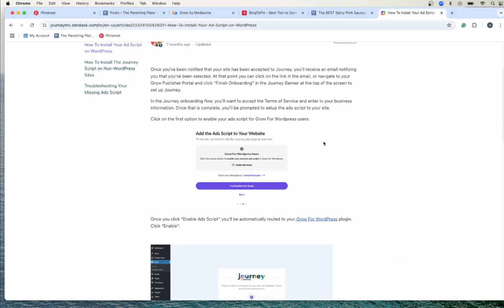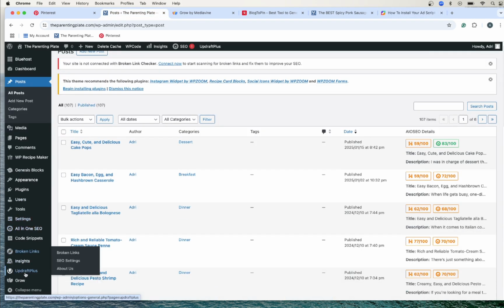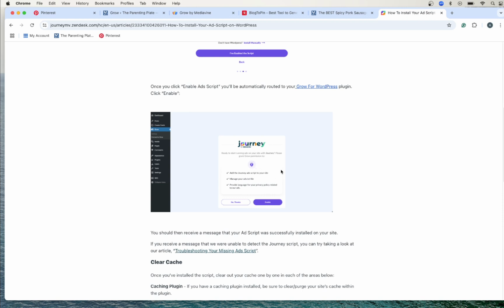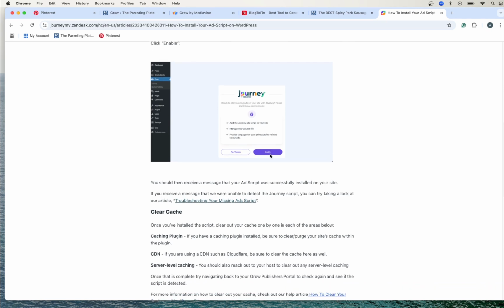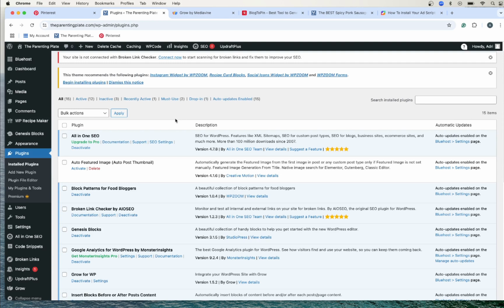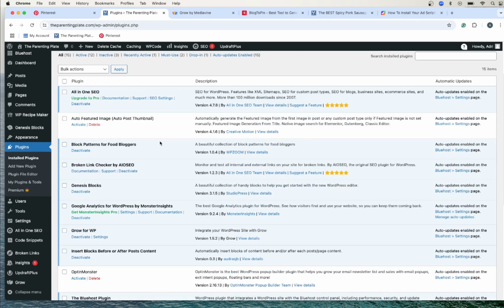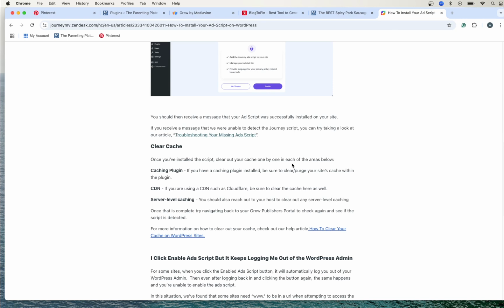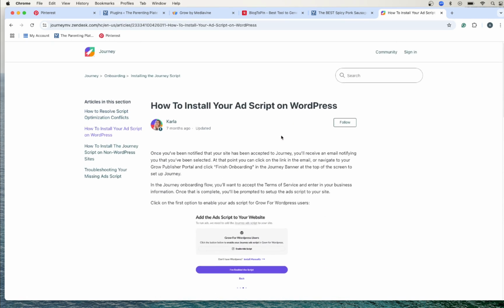How to Install Journey by Mediavine & Troubleshoot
This is how you troubleshoot Journey by Mediavine if you are having trouble installing the ad script for Mediavine.

This is How to Fix "We're Having Trouble Seeing Your Script": Journey by Mediavine

Timestamps:
0:00 intro
0:41 installing the ad script
1:22 deleting old plugins
2:06 clear your cache